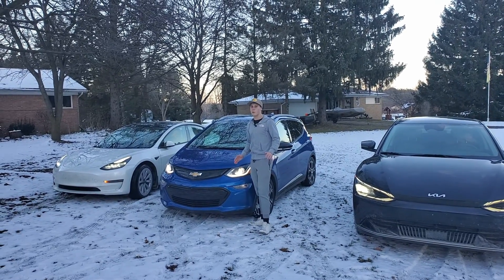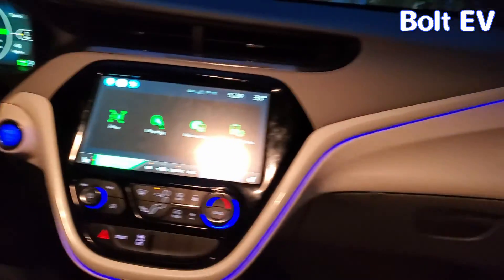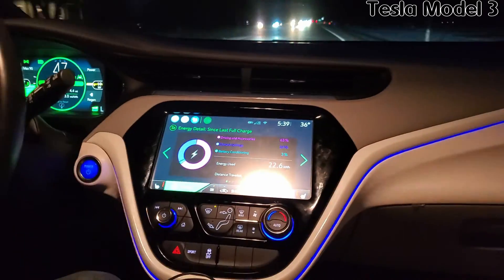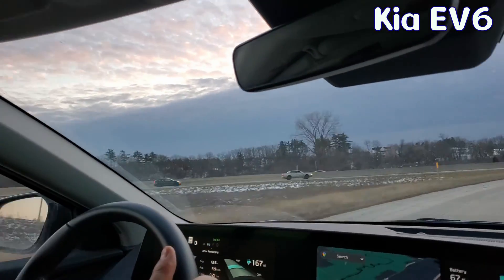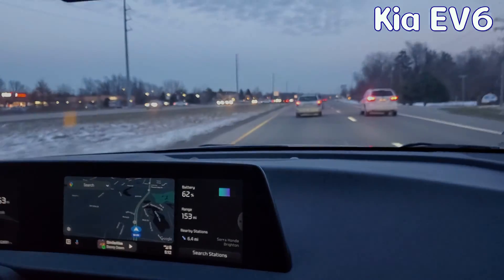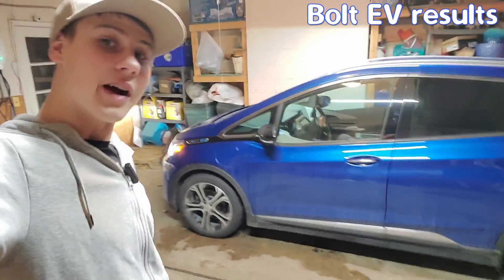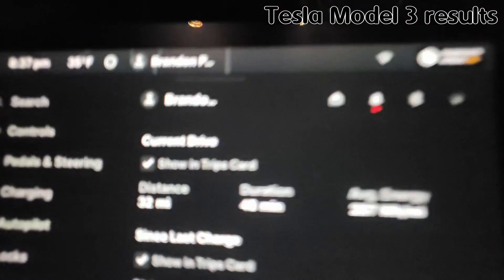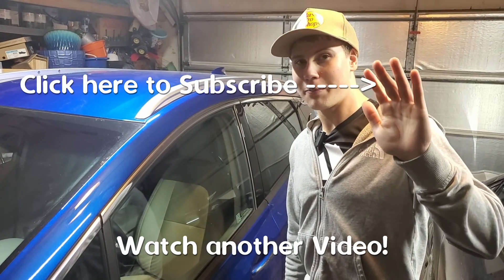Winter Showdown: Kia EV6 vs. Tesla Model 3 vs. Chevy Bolt | Range Accuracy Test!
🚗💨 Ready for a winter efficiency challenge? In this video, I hit the road to test the Kia EV6, Tesla Model 3, and Chevy Bolt 2019 on the same route, under the same Michigan winter weather conditions. The goal? To determine which electric vehicle can cover the distance with the least energy consumption.

❄️ Join me as I embark on a thrilling winter road trip, pushing these EVs to the limits and evaluating their efficiency in cold weather. We'll explore how climate settings impact energy consumption and which electric car excels in maintaining optimal range during chilly conditions.

⚡ But that's not all! I'll also be scrutinizing the accuracy of each car's displayed range. Does it align with the actual miles covered during the test? We'll find out if these electric warriors accurately predict their range in real-world winter driving scenarios.

Looking for the best Equipment you need for your new EV?

Here is my list of the best adapters and Equipment!

(CCS Charge Port Vehicles Only List)
Best Nacs to CCS adapter
Best Nacs to J1772 adapter
Best j1772 extension cable
Best Portable Charger
Best HomeCharger Tie

Best Equipment for Tesla or other Nacs port vehicles:

(Tesla/Nacs Charge Port vehicles Only List)
Best Tesla CCS to Nacs adapter
Best J1772 to Nacs adapter
Best Portable Charger
Best HomeCharger
Best level 2 Extension Cable

🌐 Don't miss this exciting electric showdown – your go-to guide for choosing the most efficient and reliable electric vehicle for winter adventures. 🌨️🔌